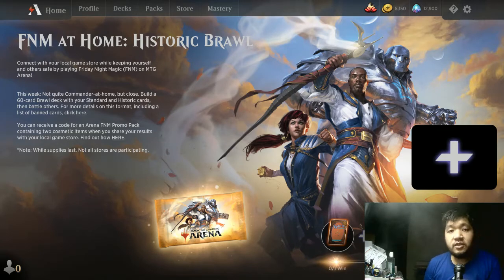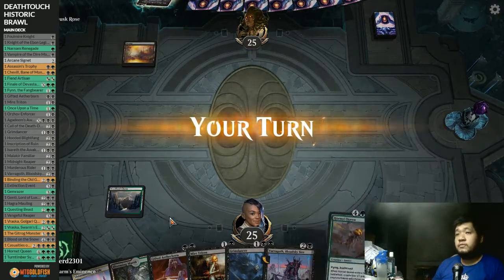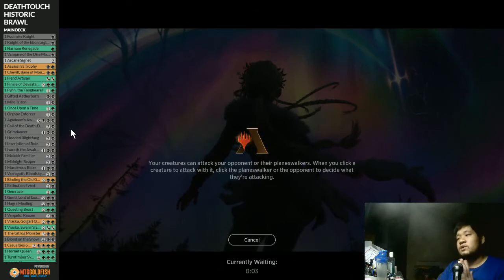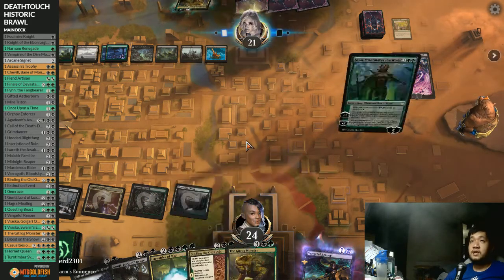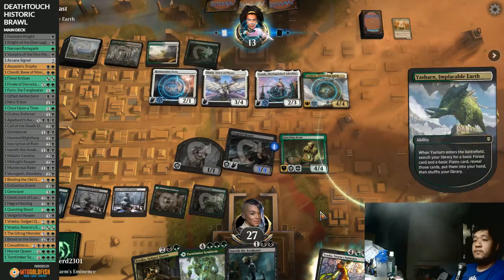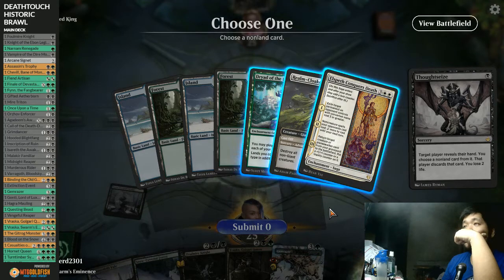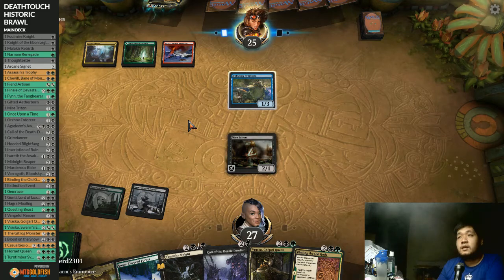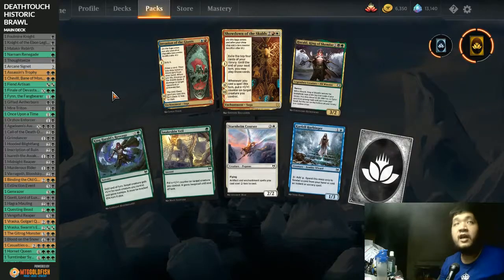MTG Arena Run: FNM: Historic Brawl with Vraska, Swarm's Eminence and Deathtouch Tribal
In this episode, we welcome Historic Brawl with an interesting experiment. Everyone has meme'd deathtouch decks thanks to Fynn, the Fangbearer, but could the same work in a singleton format? Obviously, not if it is mono-colored, so we have a special guest commander who has been waiting for her time to shine.

Magic: the Gathering Arena Run is unofficial Fan Content permitted under the Fan Content Policy. Not approved/endorsed by Wizards. Portions of the materials used are the property of Wizards of the Coast. ©Wizards of the Coast LLC.